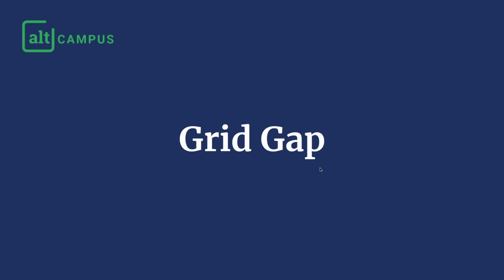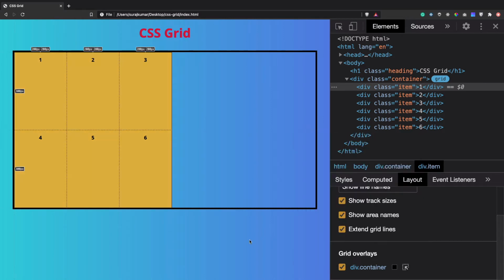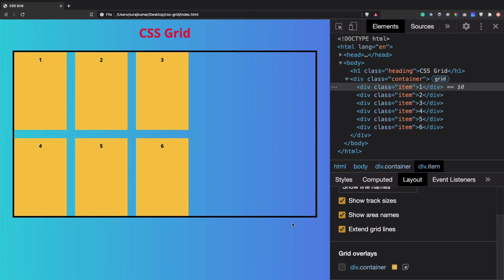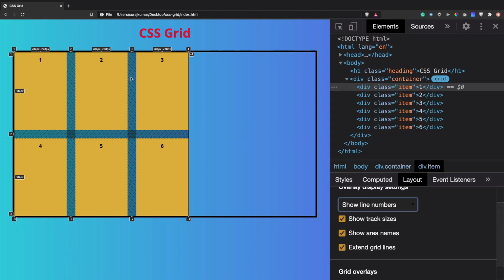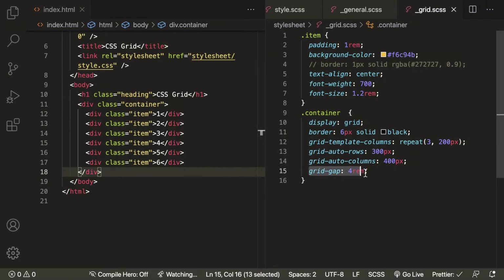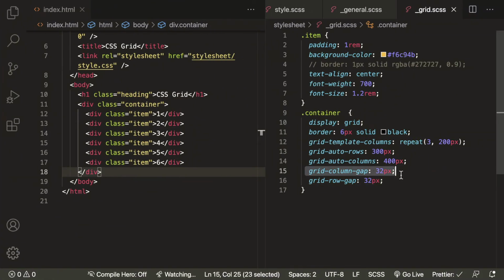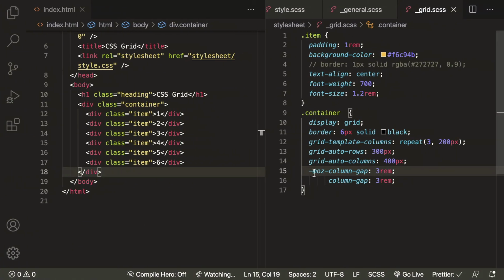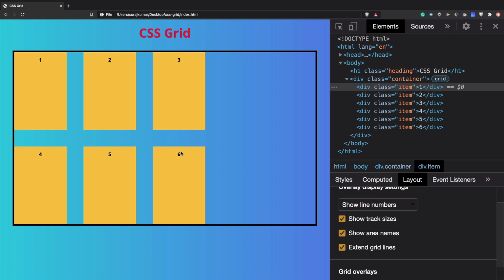CSS Grid Gap: Add Space Between Columns and Rows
Learn how the grid gap property creates space between columns and rows in CSS Grid. This lesson shows how to use the shorthand gap property to set both row and column gaps at once, as well as how to set them individually with column-gap and row-gap. You'll also see the updated modern syntax and how it replaces older properties like grid-gap, grid-column-gap, and grid-row-gap.

We'll inspect grid lines in the browser and understand how the gap controls the width of these lines, making your layouts cleaner and more readable. By the end, you'll know when to use each property and how they affect the space between grid items.

Timeline
0:00 Introduction to grid gap
0:03 What grid gap does
0:49 Inspecting grid lines
1:36 First line behaves differently
2:22 Shorthand property gap
3:09 Old vs new syntax
3:56 Modern column-gap and row-gap